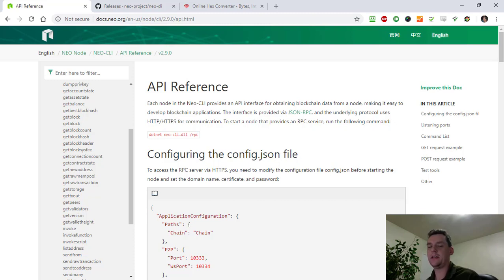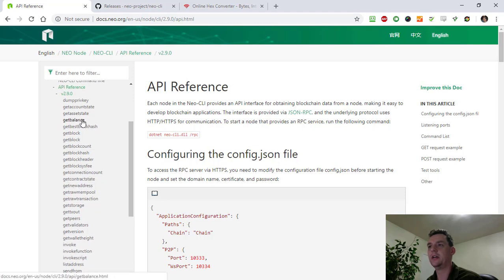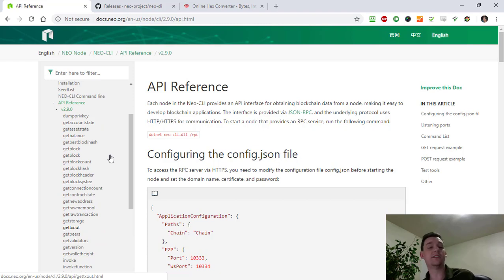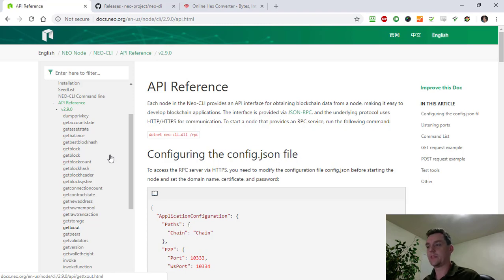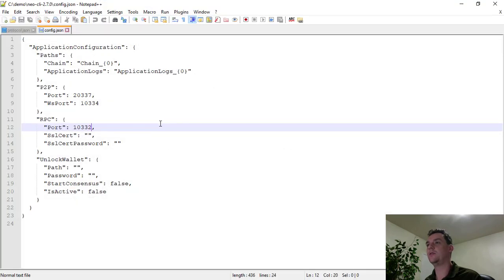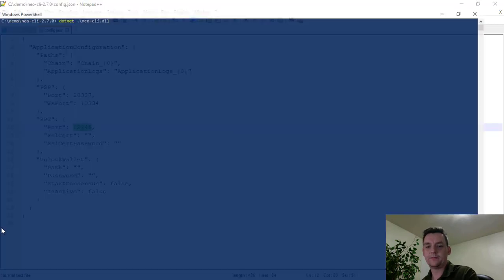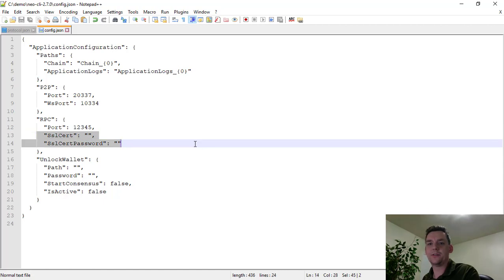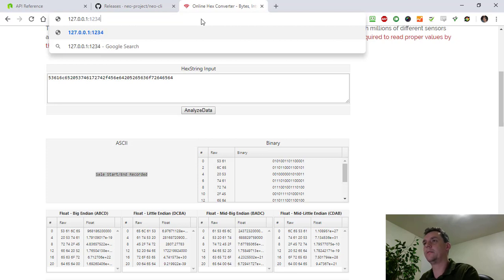Neo Nodes Part 3: RPC Nodes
We setup neo-cli and expose RPC functionality from our node